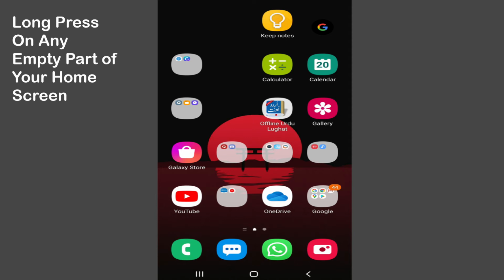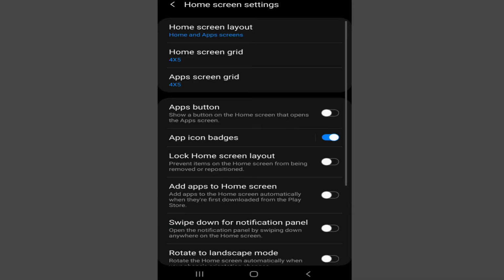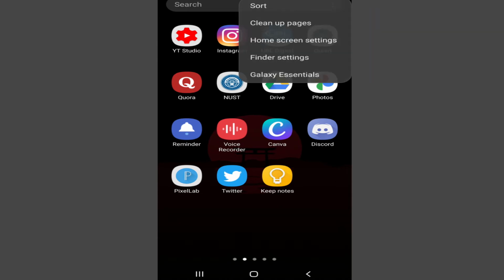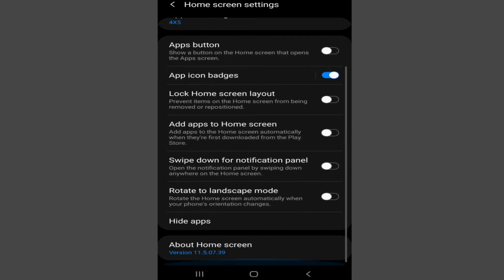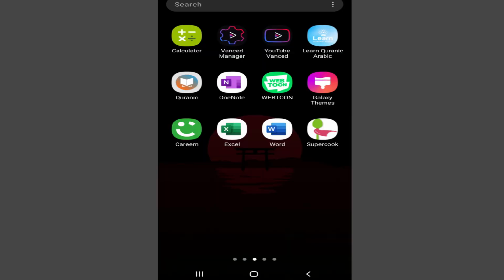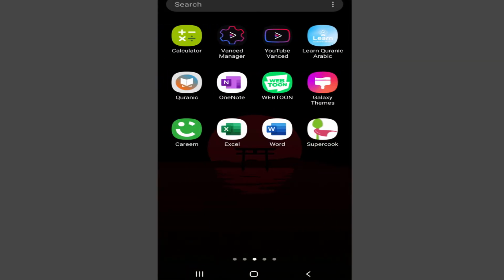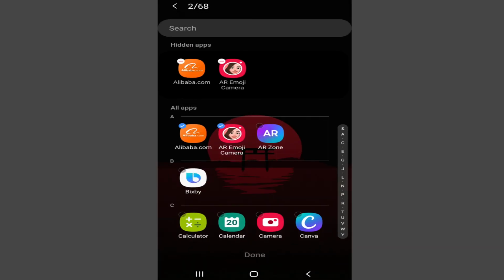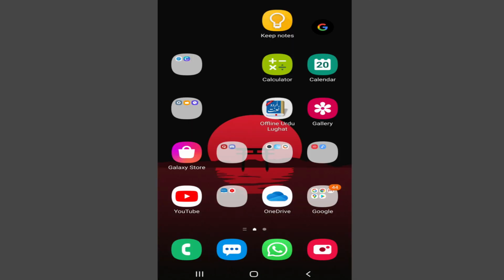How to Hide Apps on Android Phone 2021 | Without Extra App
How to Hide Apps on Android Phone Without App 2021 | Hide apps & games in your android mobile phone without any extra app or launcher from the playstore | Hide apps on Android Samsung Phone 2021

About the Video:
This video is a short tutorial on how to Hide Apps on your Android Phone Without any App 2021 | Hide apps & games in your android mobile phone without any extra app or launcher from the playstore | Hide apps on Android Samsung Phone 2021. Easily change the settings on your phone to hide / show any app you want. You dont need any launcher or additional app to do this.

How to Hide android Apps on your phone 2021